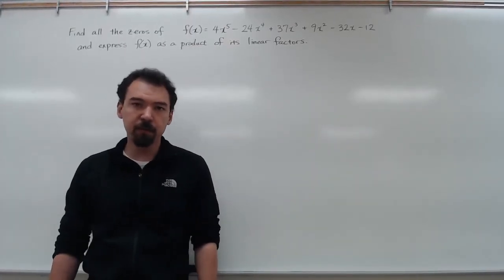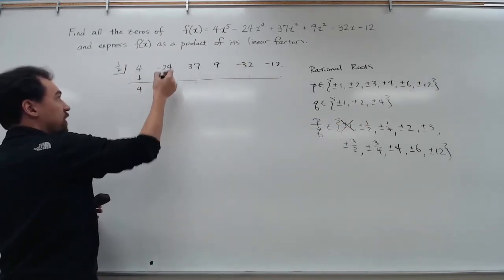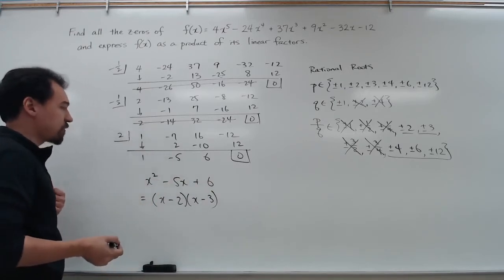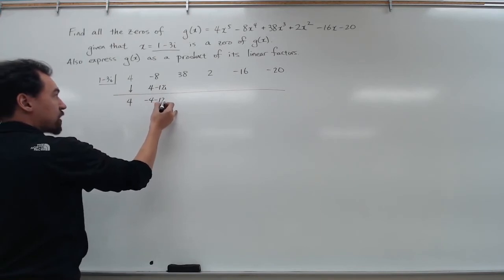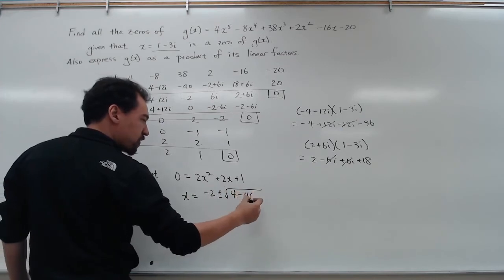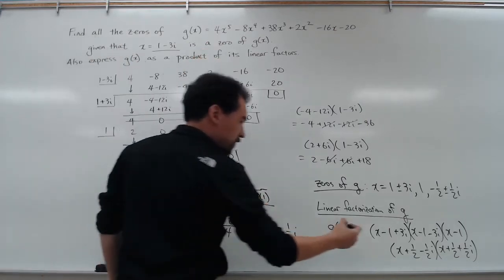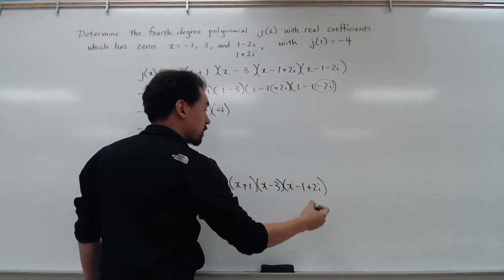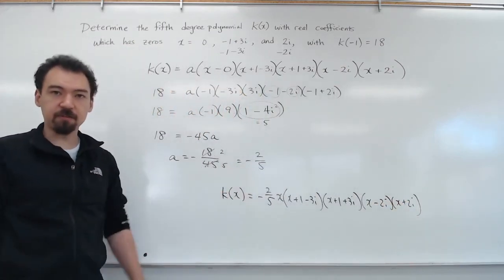[Precalc] 2.5.3 Factoring Polynomials Examples